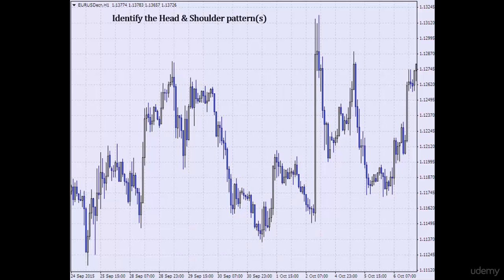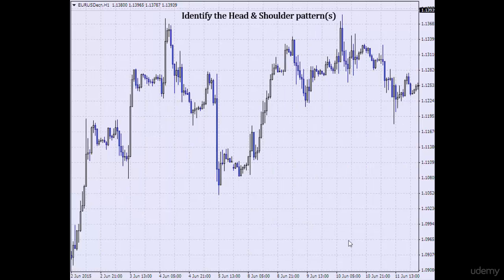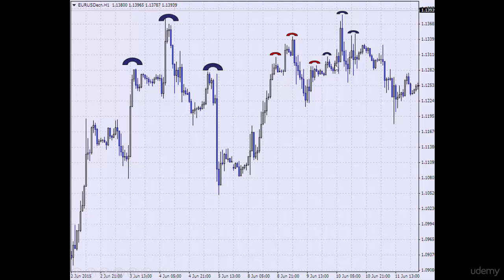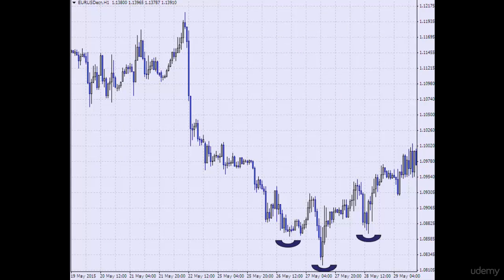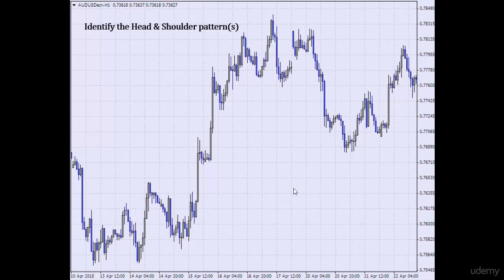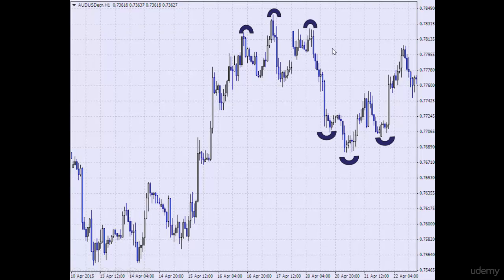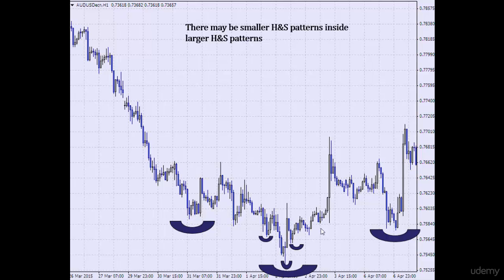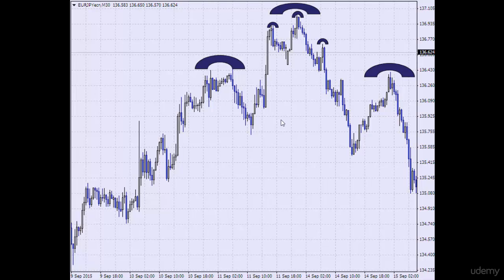Forex Trading Lesson 34 Identifying Head and Shoulder Pattern